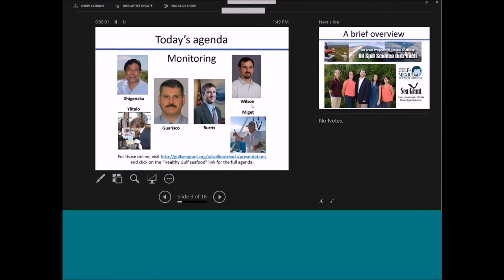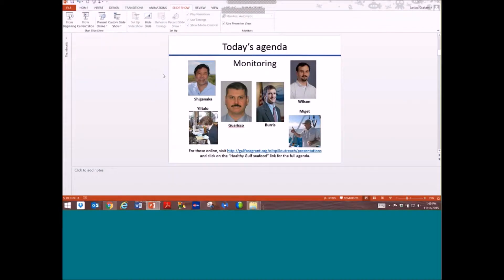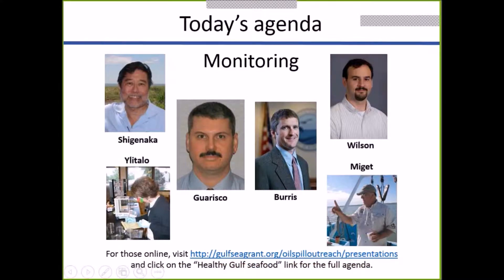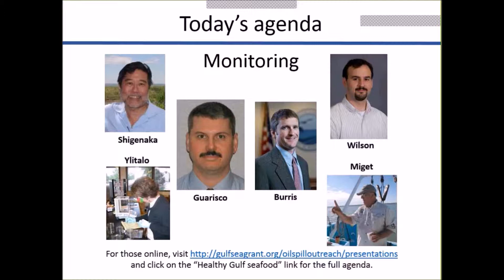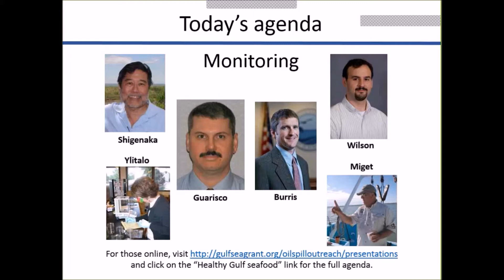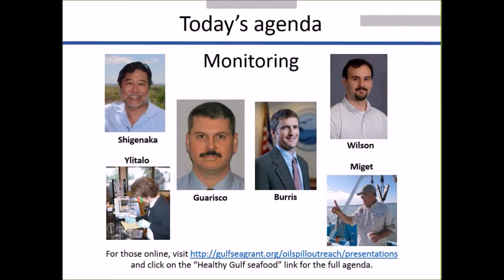Healthy Gulf Seafood Seminar - Chemical testing of Gulf seafood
Dr. John Guarisco currently works as the Environmental Toxicologist for the Alabama Department of Public Health. As part of his duties, he provides toxicological and risk assessment consultation to state, federal, municipal, and community agencies and organizations. He presented on chemical testing that was used during the oil spill at the Healthy Gulf Seafood seminar, held in Long Beach, MS, on Nov 18th, 2015.